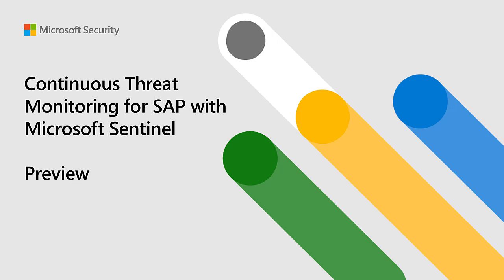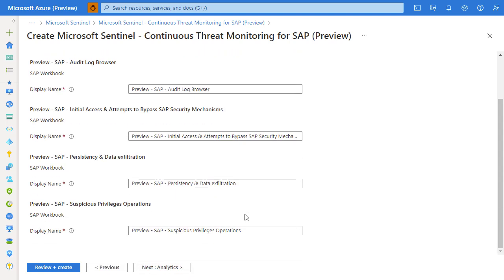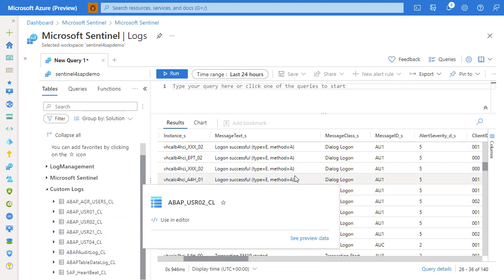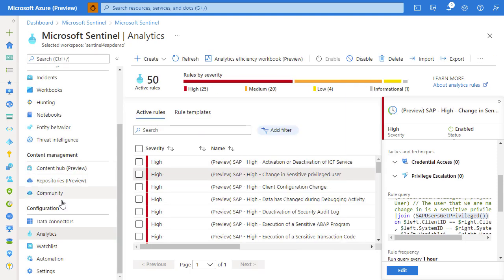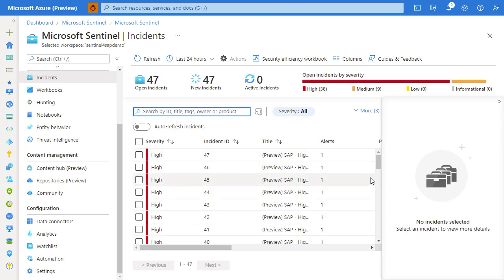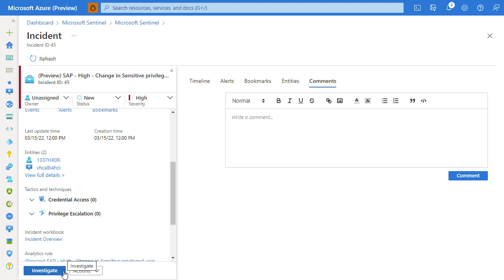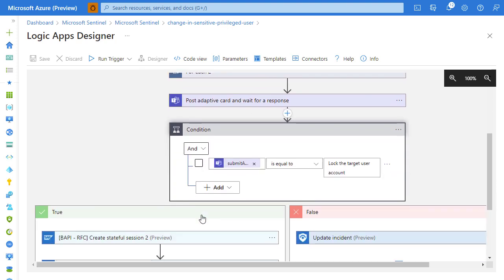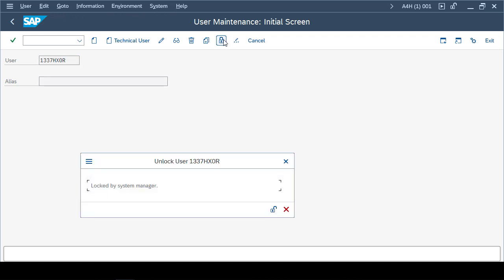Continuous Threat Monitoring for SAP with Microsoft Sentinel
In this video we show partners how the Microsoft Sentinel SAP Threat Monitoring solution helps to protect SAP workloads running on Azure.